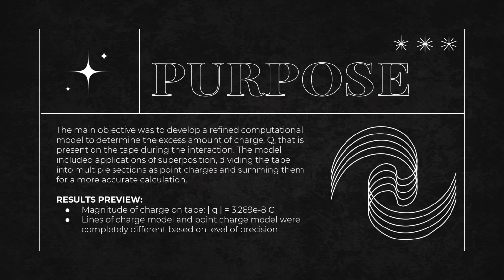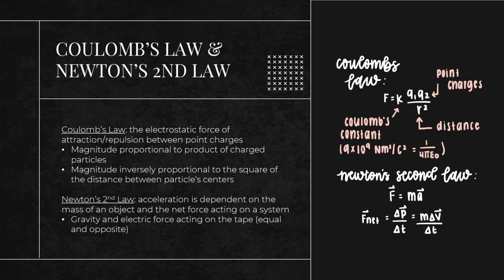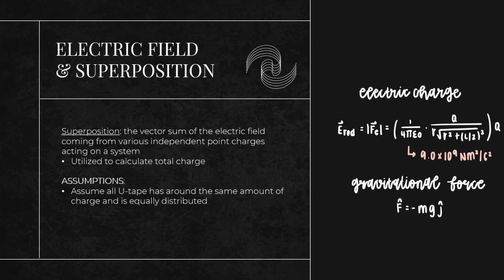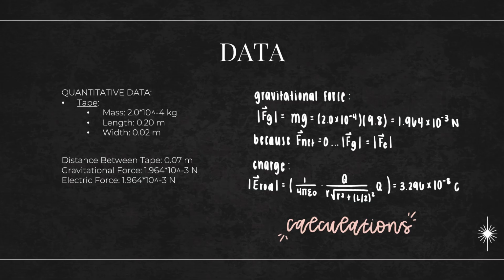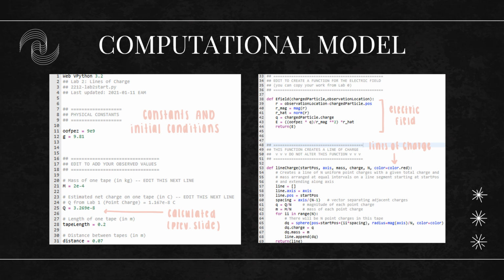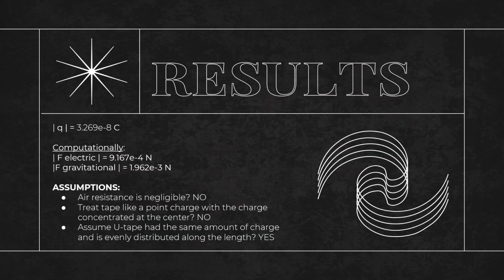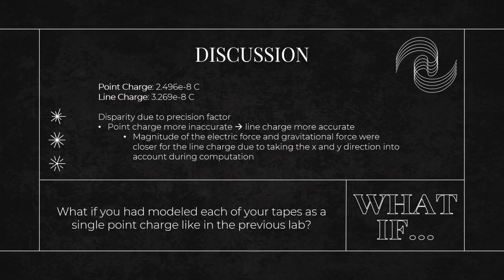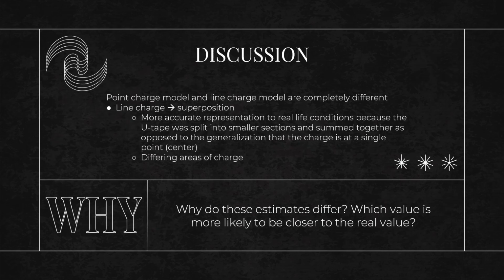PHYS 2212 Lab 2